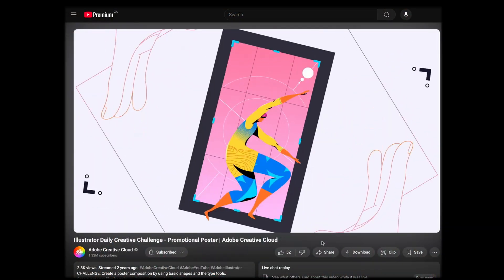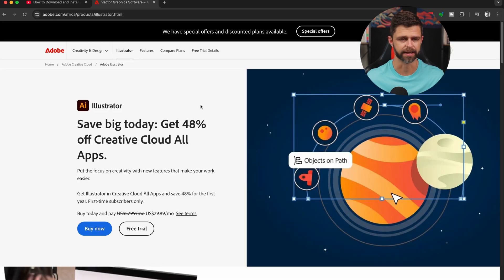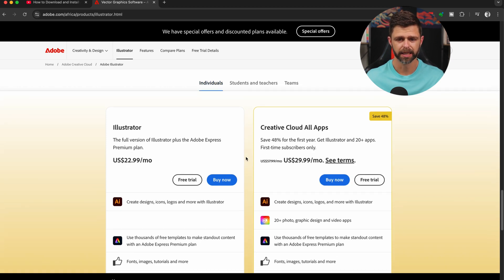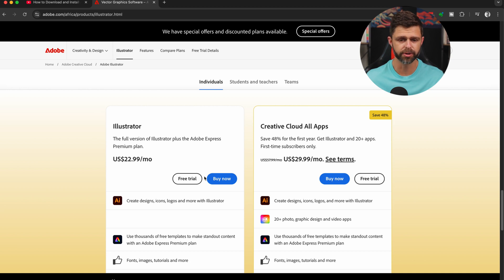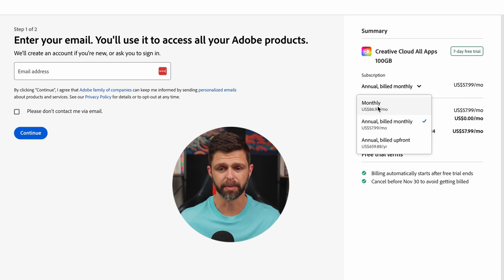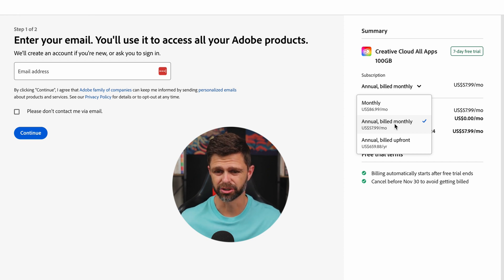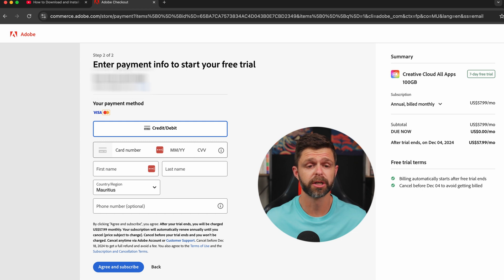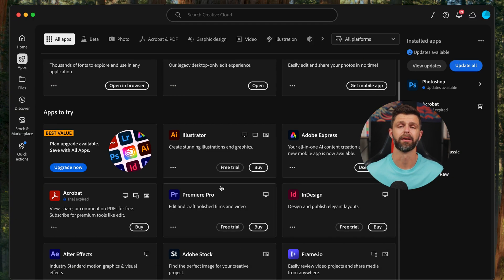How to Download and Install Adobe Illustrator CC 2025 Free Trial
See How to Download and Install Adobe Illustrator CC 2025 Free trial in this video.

We can help you step by step to install Adobe Illustrator CC on your computer from the official adobe website adobe.com  in this easy to follow adobe Illustrator tutorial.

Adobe Illustrator  CC 2025 is such an amazing tool that you can use to create amazing graphic designs. All you need to do is follow this video and you will see how easy it is to download and install Adobe Illustrator  2025 cc Free Trial.